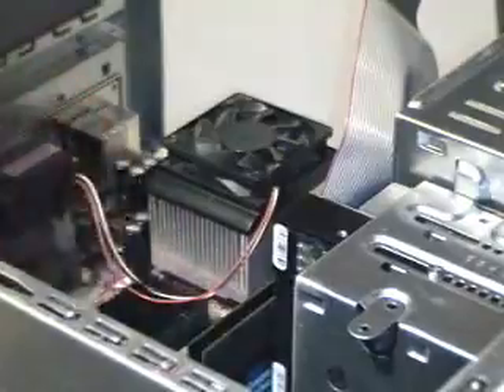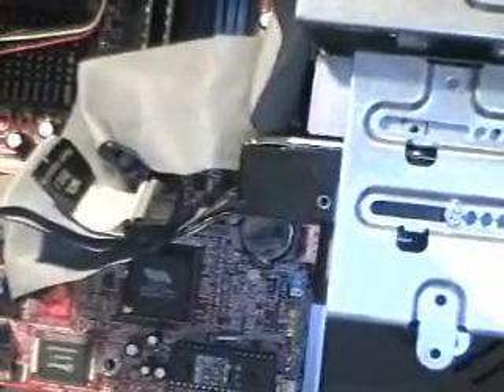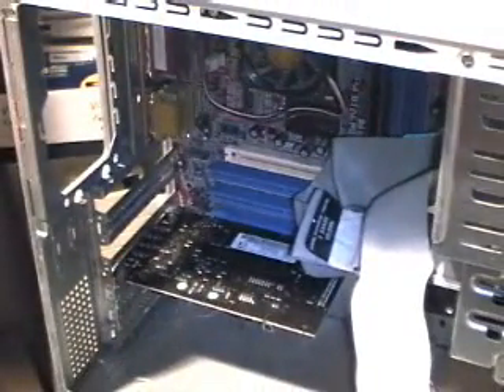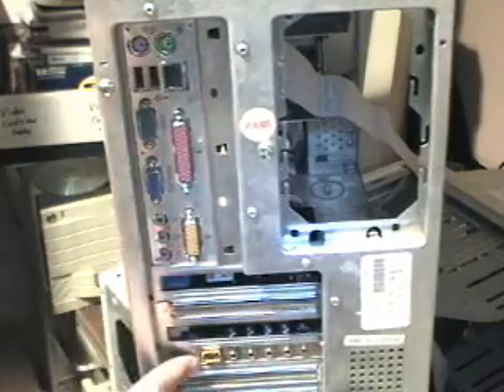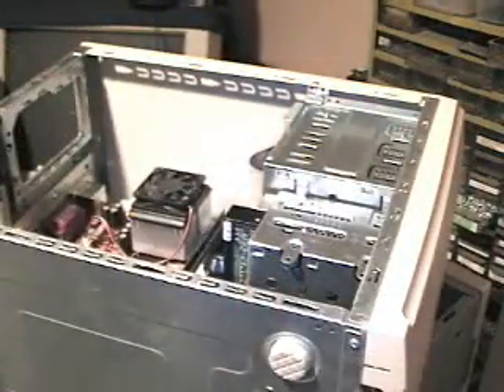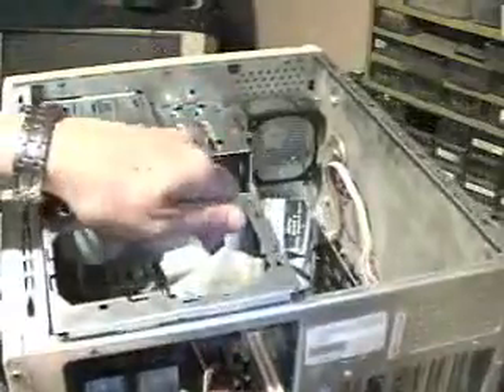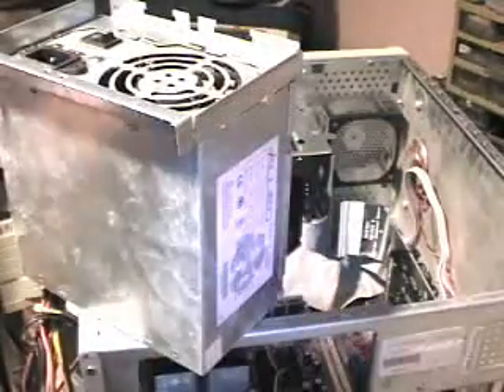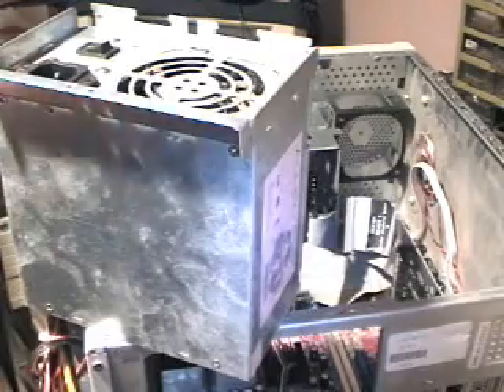How To Build a Computer from Scratch!! Part 3,Continued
Part 3 of 5 on building a computer from scratch.